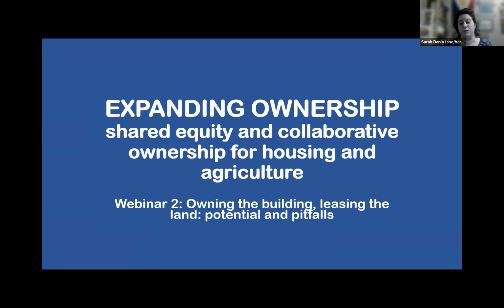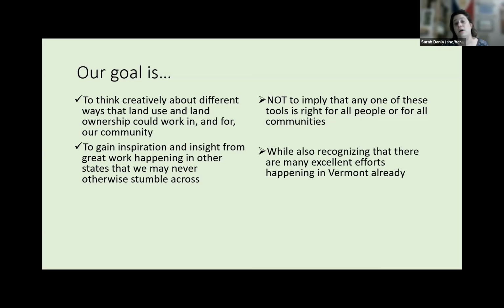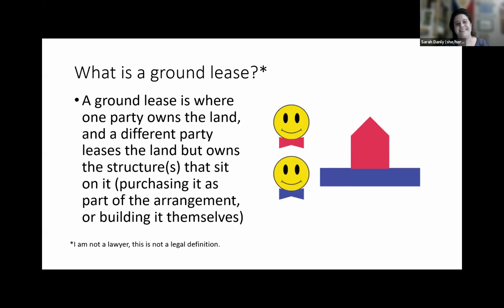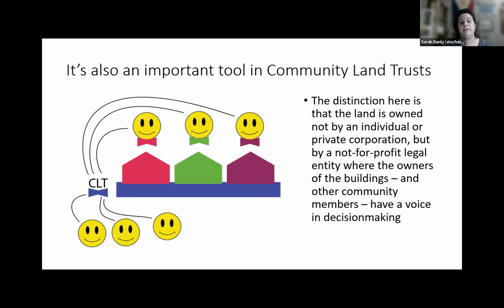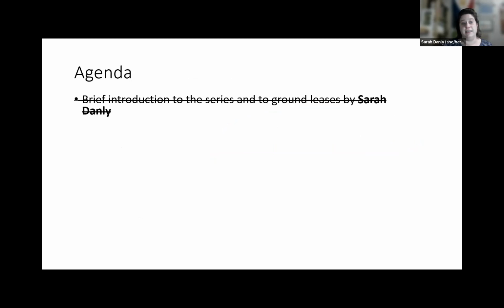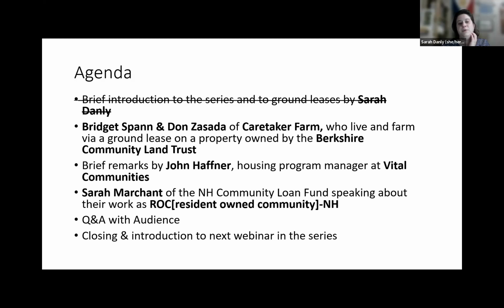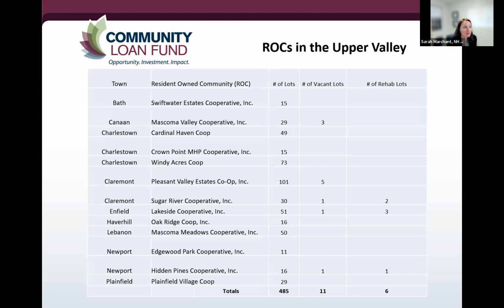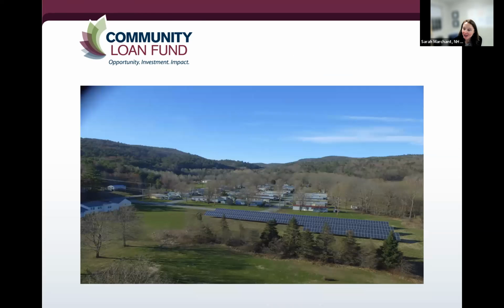Webinar: Owning the Building, Leasing the Land: Potential and Pitfalls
This webinar looked more closely at the scenario where a resident, homeowner, or farmer owns the buildings that they live in and use, but only rents the land that those buildings sit on. This is called a “ground lease” and is often a part of the Community Land Trust model, but can be used in other situations as well, for example farmers who rent farmland but own the agricultural structures that they build. It is a model that is also used in many mobile home communities, often with negative repercussions for the “mobile” home owners who are captive to rent increases because they cannot actually move their manufactured home; so, we will also take a look at this challenge, and at the growing movement towards “resident-owned [manufactured home] communities.”

This webinar featured guest speakers Don Zasada & Bridget Spann from Caretaker Farm and Sarah Marchant from ROC-NH.